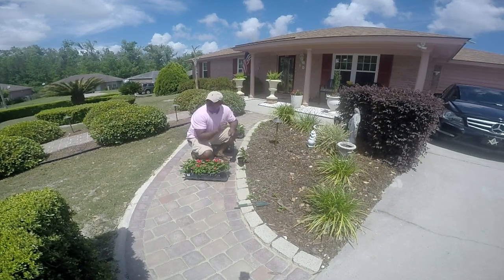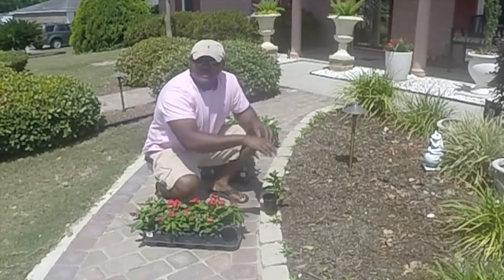Planting flowers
Planting spring and summer flowers/ annuals are extremely easy and stress-free. Today I'm going to show you step by step how I plant my annuals for that beautiful curb appeal